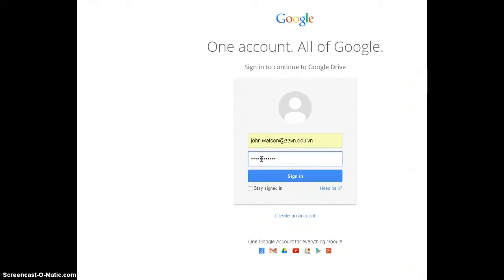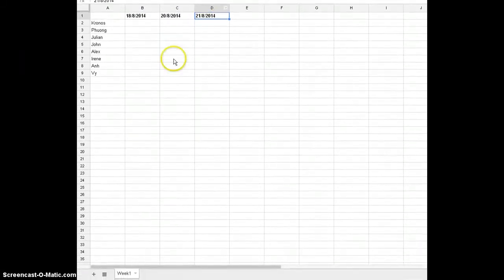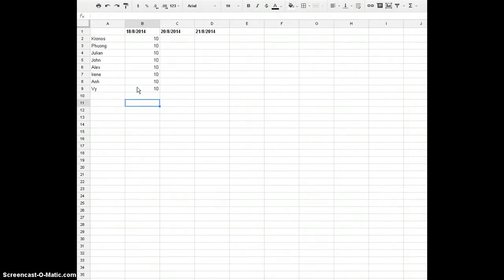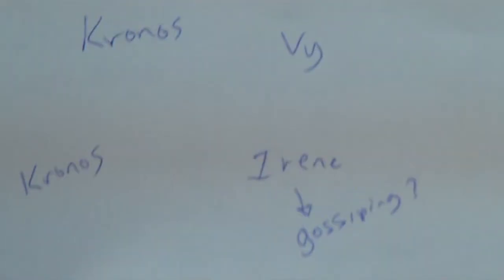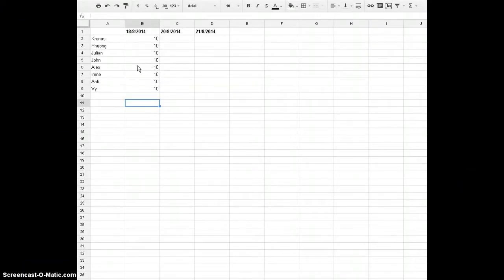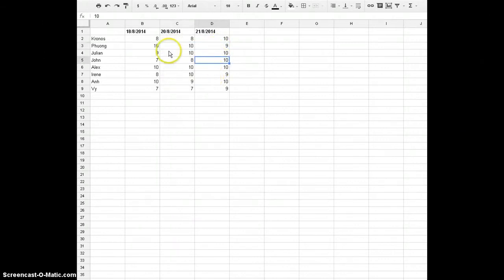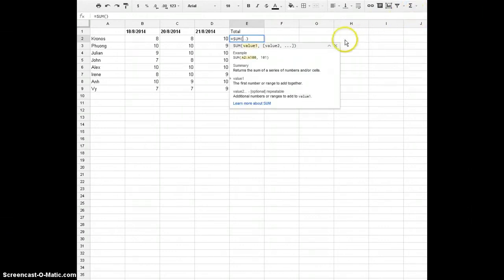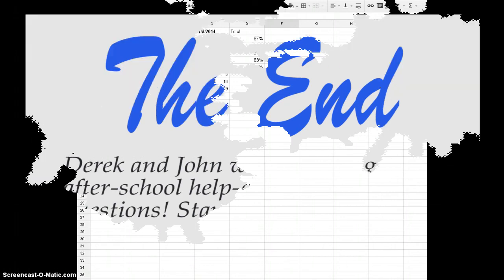English Effort at ISHCMC:AA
This video introduces one way to monitor and assess English Effort in our classes.